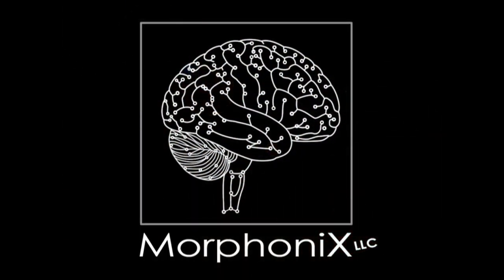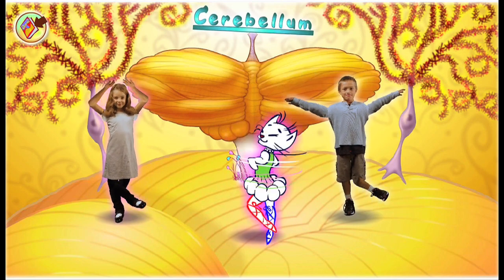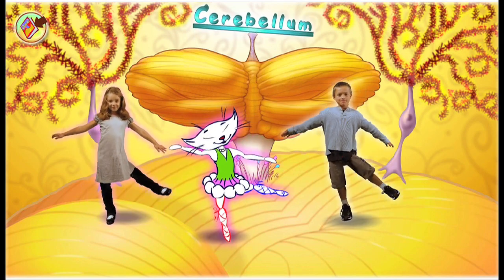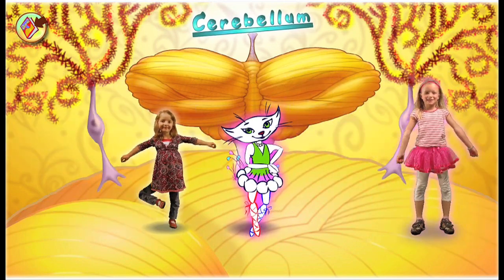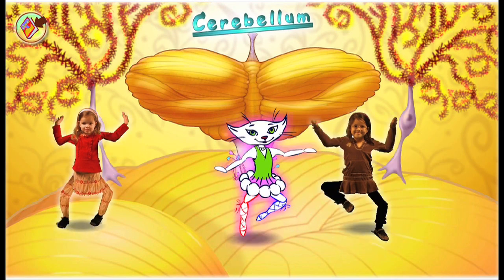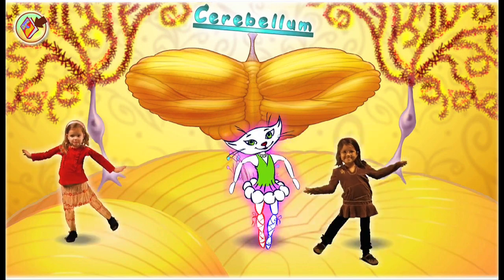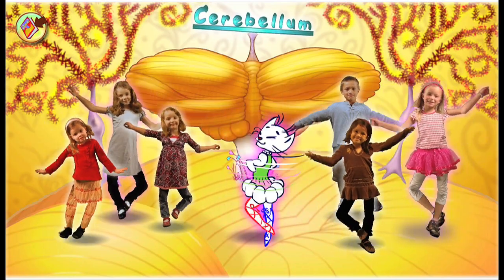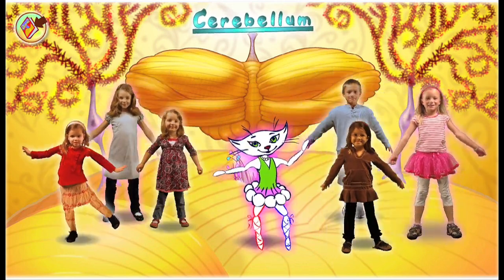Cerebellum Helps You Move and Go: Morphonix™LLC Every Body Has a Brain ©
Now available as downloads on iTunes, and Amazon,

This month's Morphonix  video, Cerebellum Move and Go is in honor of Brain Awareness Week, a nationwide effort organized by the Dana Alliance for Brain Initiatives and the Society for Neuroscience.
The goal of the week is to teach students and the community  about the brain and inspire the next generation of scientists.  Watch as 4 to 6 year old future neuroscientists dance in the cerebellum in  Every Body Has a Brain.

In March during Brain Awareness Week, Morphonix LLC will be evaluating our latest neuroscience game, Every Body Has a Brain with hundreds 4 --6 year olds in Bay Area schools.
Morphonix is looking for one or two additional Bay area preschools who would like to participate.